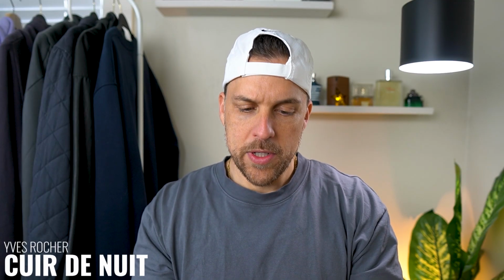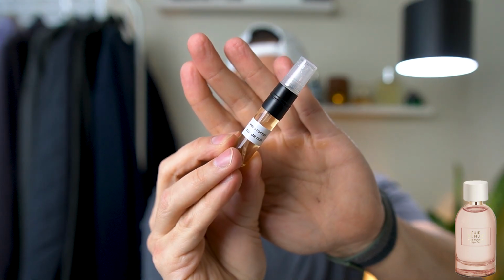Fragrances That Cost Less But Smell Like Niche! | First Impressions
In this video, I’m giving my first impressions of four budget-friendly fragrances that were sent to me by a subscriber of the channel. These aren’t your typical cheapies—each one is described as masculine, mature, high-quality, and unique. Are they hidden gems or forgettable flops? Let’s find out together.

If you enjoy discovering affordable fragrances that punch above their price tag, you’re going to love this one.

🛍️ Fragrance deals + more in the description

**These are the 7 fragrances I wore last week!

**Last rack store video is linked below!

Twisted Lily
(Boston10 to save 10% of your entire order!)

0:00 - Intro
1:26 - Cuir De Nuit
4:21 - Eau De Cedre
7:57 - Aimez Moi Comme Je Suis
10:20 - Une Histoire D'Homme Irresistible
14:31 - Cuir De Nuit (On Skin)
15:55 - Final Thoughts
16:30 - Outro